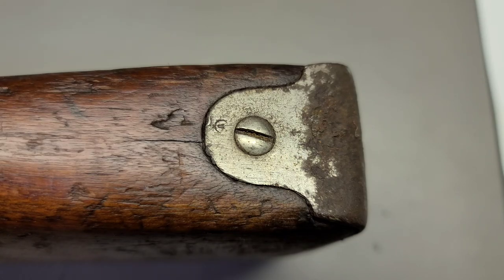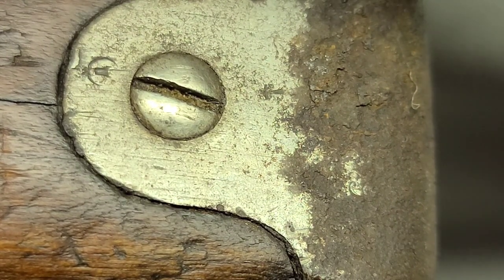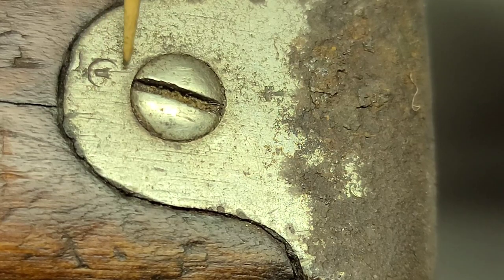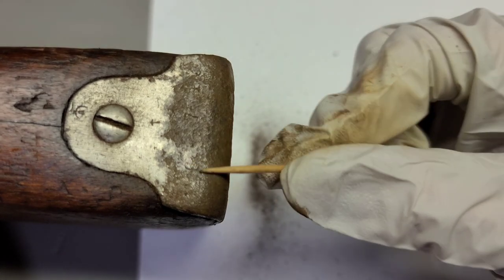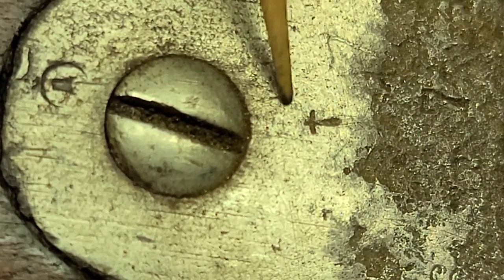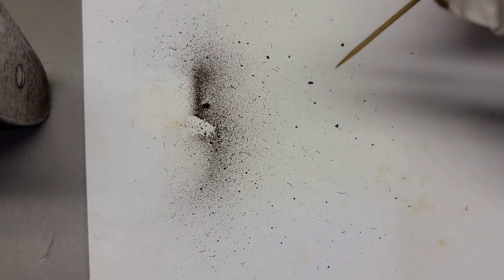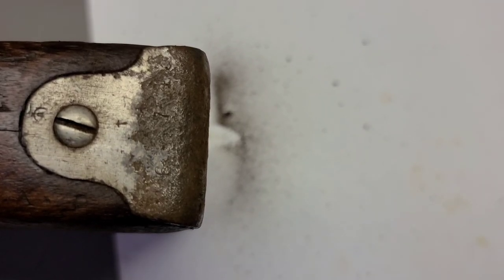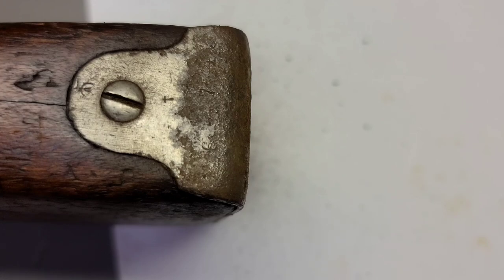Examining a Tula M91 Mosin Nagant Buttplate